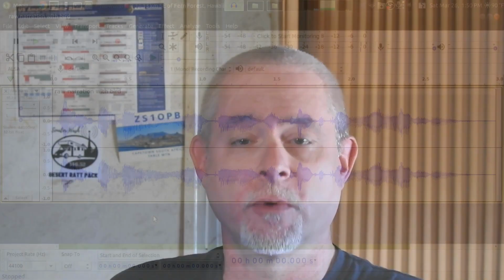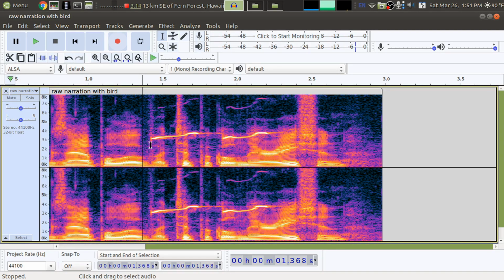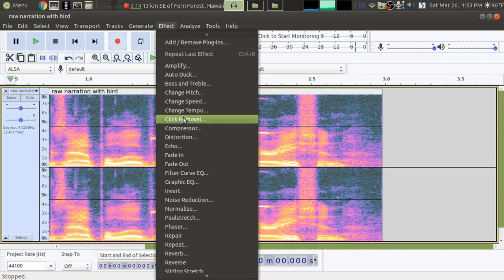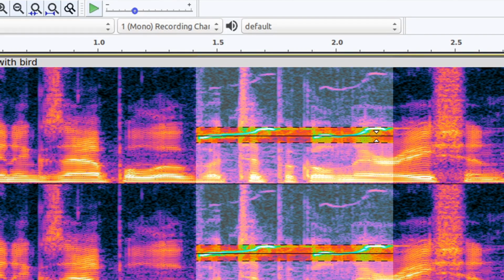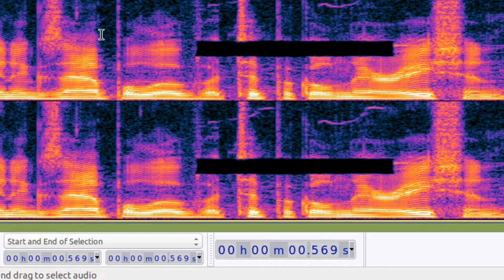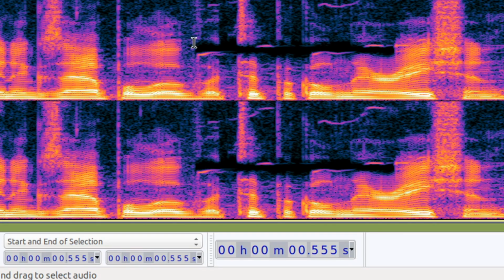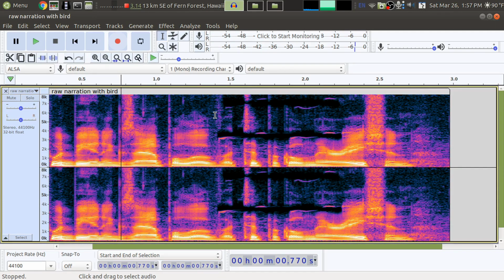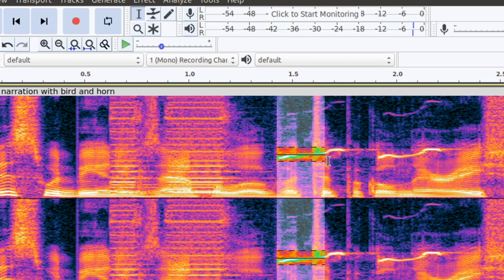Sound - Precision editing by frequency in Audacity using the spectrograph display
A more precise way to remove specific frequencies from audio in Audacity.